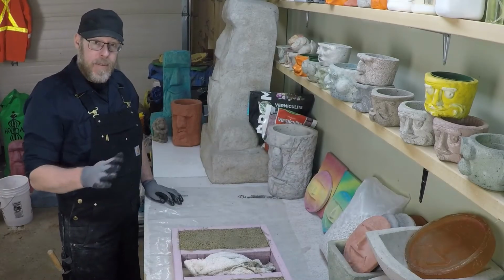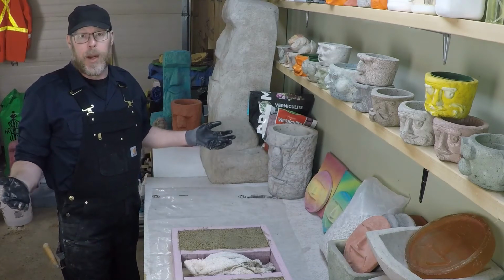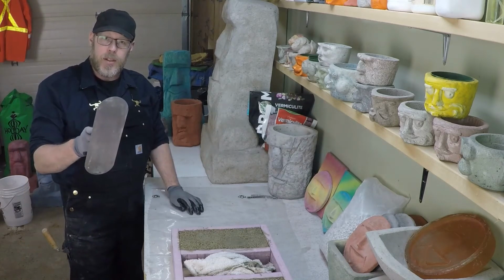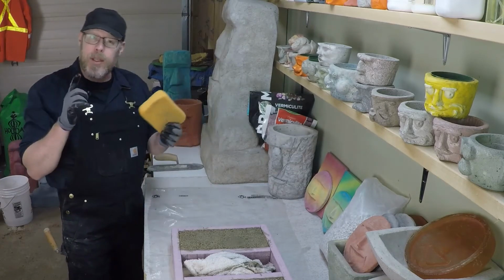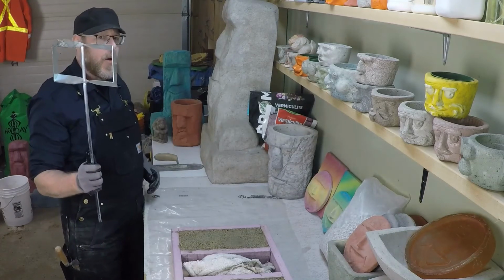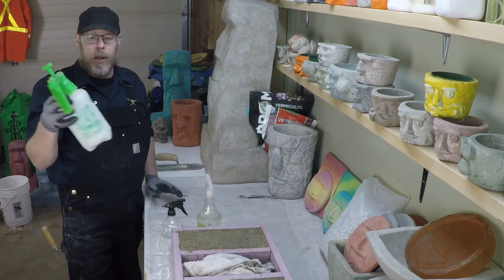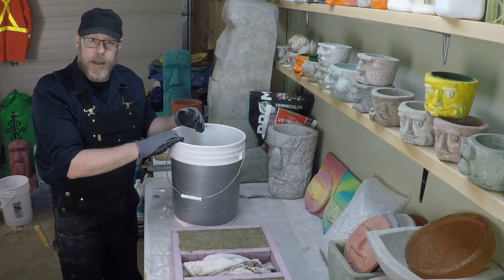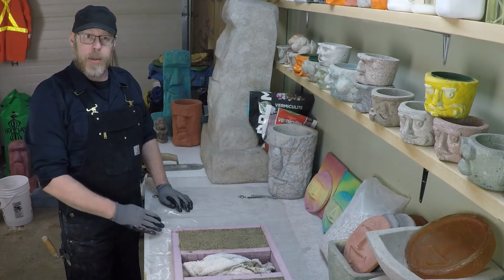5 Must Have Tools For Working With Concrete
There are a lot of things that you can buy that will make working with concrete as a hobby easier.  But before buying everything at once, start with these five affordable and easily found tools that will help make working with concrete a lot easier and can help produce more consistent finished products.

Trowels come in a bunch of different sizes and shapes and they have different uses and purposes.  Having a decent margin trowel (the small rectangular one) makes working with concrete easier by being a good mixing tool for small concrete or mortar mix batches as well as the tool for scooping it out of the bucket and placing it.  Sponges make cleanups easier and can be used for concrete finishing and cleaning up concrete molds.  Keeping a few sponges on hand is always a good idea when working with concrete as a hobby.

A drill whip attachment makes mixing your concrete and mortar batches in a bucket a breeze compared to trying to hand mix with a margin trowel.  A whip attachment for concrete is a heavy-duty mixer, much more sturdy than a drill mixer attachment intended for drywall mud or paint. Buckets of all sizes will be used when concrete is your hobby.  For mixing, cleaning and even organizing, buckets will definitely be a part of working with concrete.

Preparing a concrete mold can be made a lot easier by using a spray bottle to get the mold release into all the nooks and crannies of the mold.  Spray bottles can also be used applying paints, stains, sealers, and more to concrete surfaces.  Keeping these tools, and all tools used for concrete, clean after each use will ensure that they will keep making working with concrete easier for a long time.